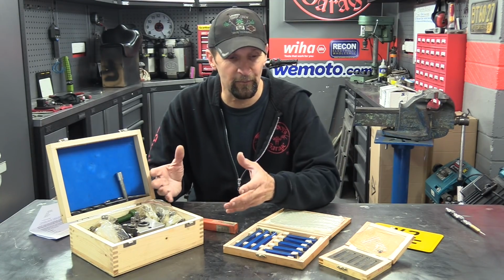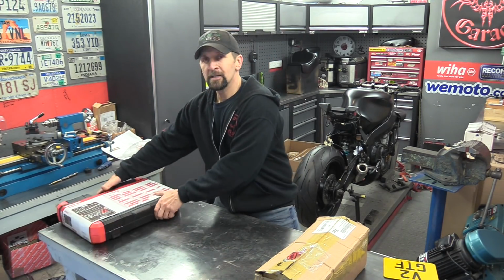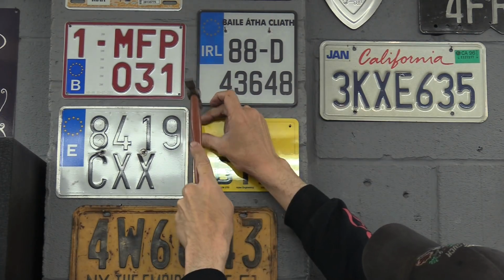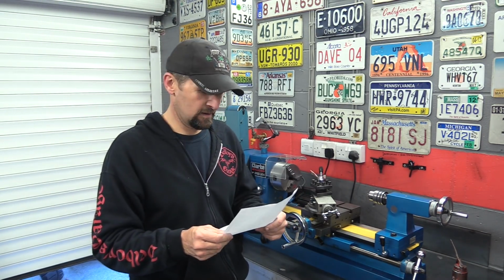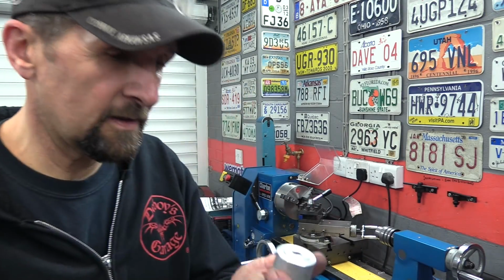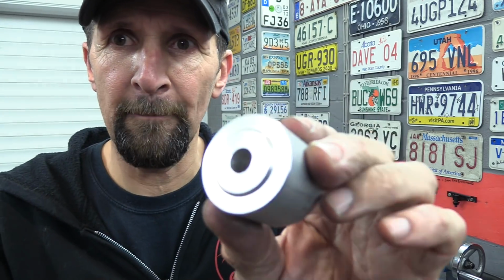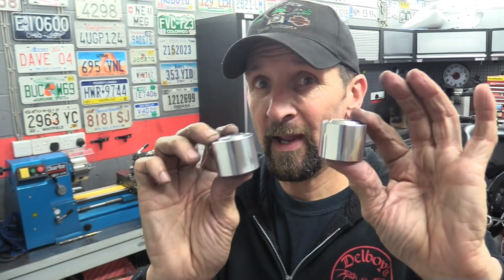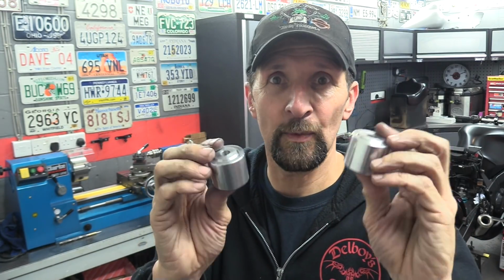Delboy's Garage, Lathe Project #3, "Aprilia Handlebar Risers"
Some 30mm Handlebar Risers for an Aprilia Caponord ...!
Like many busy channels these days, we support what we do here with the generous help of Patrons who make this channel possible.. we commit 60 hours a week to what we do, and make every video a polished production worthy of our viewers time and support, We also strive to pass on information and knowledge that our viewers can use to save them selves money and keep their bikes safe on the road too..

Music today from:- The Crandells.